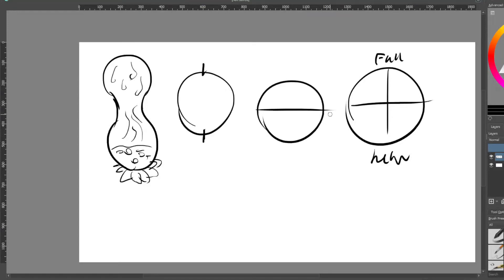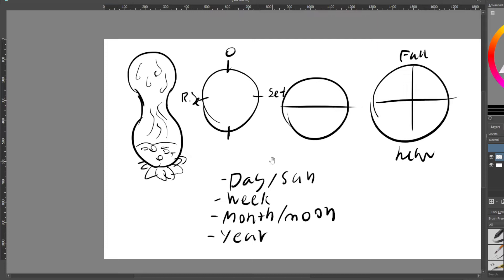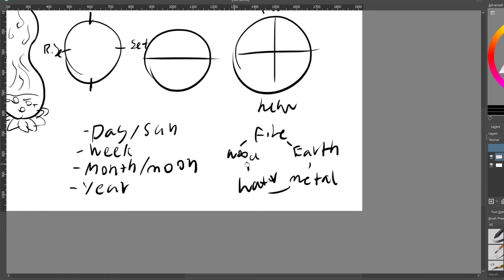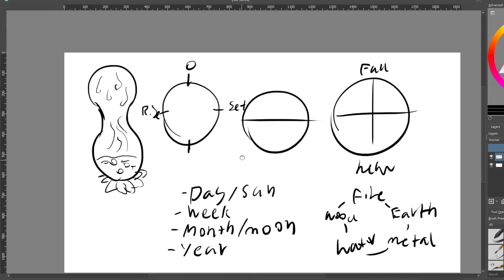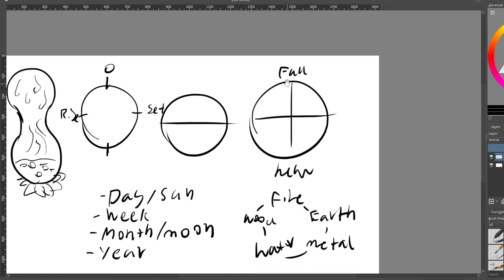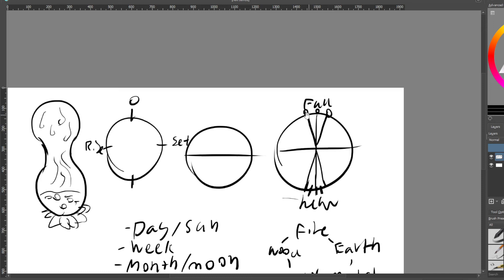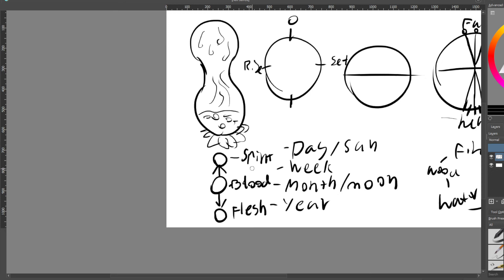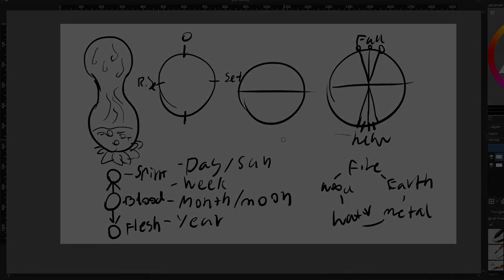More on cycles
Social -

Amazon Books

BTC (BTC network) - 1n1RkhtayeYzDKWejvuDffns5RUmRnQQK